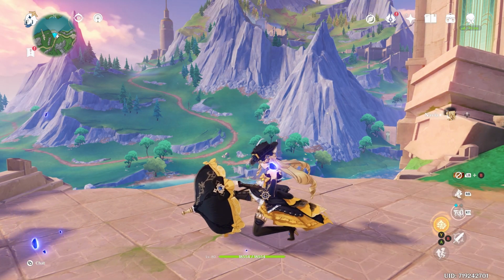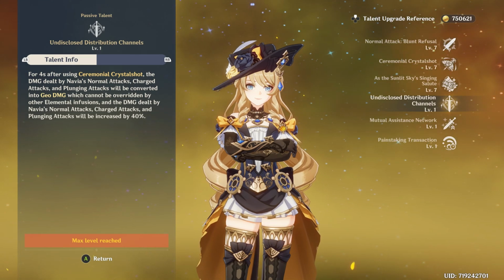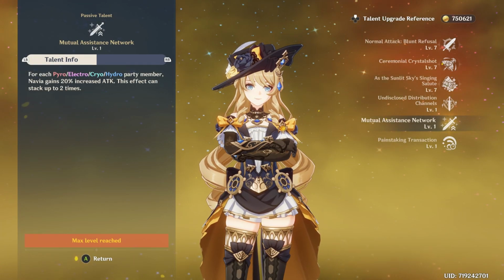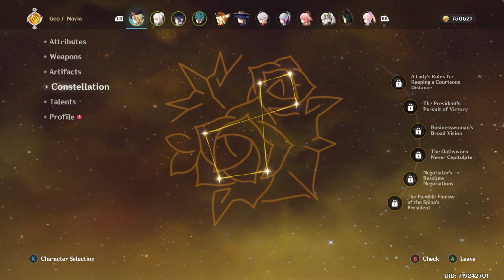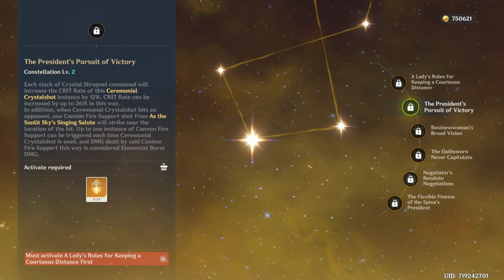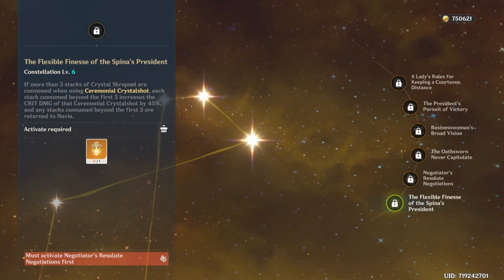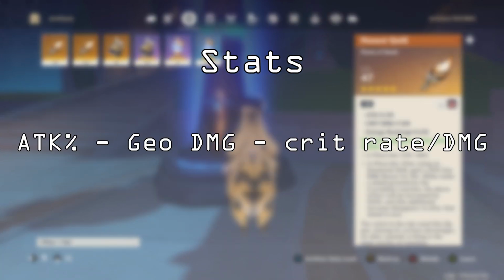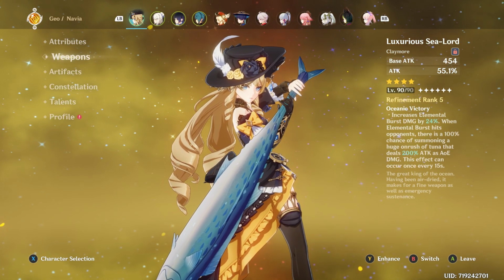Make Her Broken Geo Navia Guide (How to build Navia, showcase, teams, artifacts, etc...)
In this video guide, we will explore the playstyle, build, teams, weapons, artifacts, mechanics, and constellations of geo character Navia. Discover the best strategies to optimize Navia's performance in combat, learn about her unique abilities and how to effectively utilize them. Dive into the details of her recommended build, including the ideal weapons and artifacts to enhance her strengths. Additionally, explore the synergistic team compositions that work well with Navia's abilities. Gain a comprehensive understanding of Navia's playstyle, mechanics, and constellations to maximize her potential in your adventures.

Character: Navia
Element: Geo
Weapon: Claymore

What is covered in guide:

Navia Talents (Skills)
Navia's Elemental Skill: Ceremonial Crystalshot
Navia's Elemental Burst: As the Sunlit Sky's Singing Salute

Navia's Constelations
C1 A Lady's Rules for Keeping a Courteous Distance
C2  The President's Pursuit of Victory
C3 Businesswoman's Broad Vision
C4 The Oathsworn Never Capitulate
C5 Negoatiatior's Resolute Negotiations
C6 The Flexible Finesse of the Spina's President

Navia artifacts:
Nighttime Whispers in the Echoing Woods
Archaic Petra + ATK%
Archaic Petra + Golden Troupe
Archaic Petra + Marechaussee Hunter

Navia's Recommended Weapons
Verdict
Beacon of the Reed Sea
The Unforged
Wolf's Gravestone
Tidal Shadow
Akuoumaru
Serpent Spine
Blackcliff Slasher
Prototype Archaic
Luxurious Sea-Lord

Navia's teams

Navia's Hypercarry:
Navia, Yelan, Xiangling, Bennet
Navia, Zhongli, Xiangling, Bennet
Navia, Fischl, Xingqiu, Albedo

Navia - Furina
Navia, Furina, Yae Miko, Charlotte
Navia, Furina, Yelan, Mika
Navia, Furina, Noelle, Beidou
Navia, Furina, Kaeya, Sangonomia Kokomi)

Navia Sub DPS
Navia, Neuvillette, Yae Miko, Sayu
Navia, Hu Tao, Yelan, Zhongli